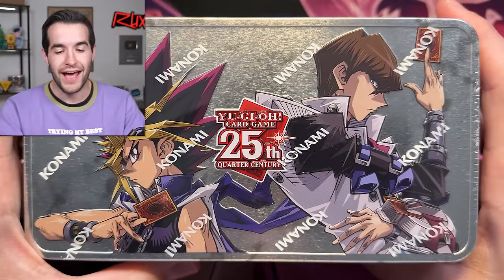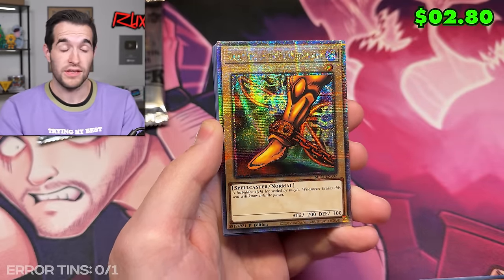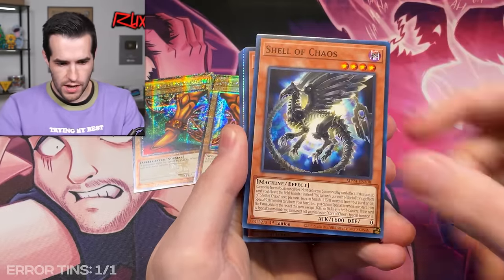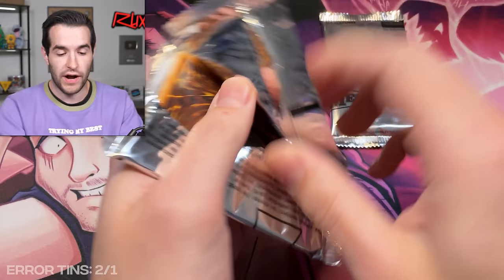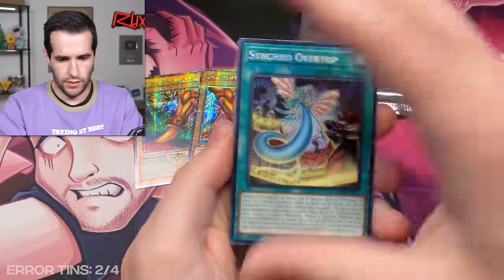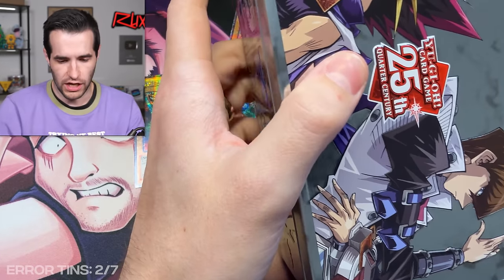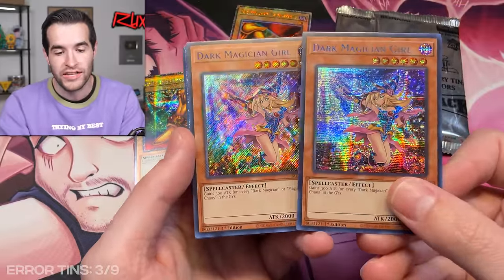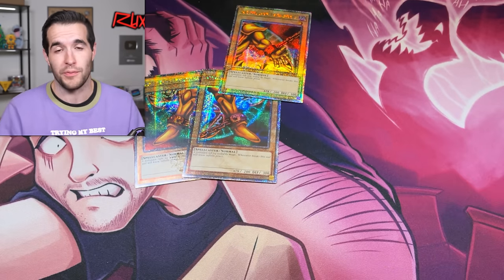Searching For Yugioh Mega Tin Misprint Cards GOES INSANE!!!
RAGE OF THE ABYSS PRE-ORDERS ARE HERE!!

RUXIN2023

➤TCGPlayer Link!